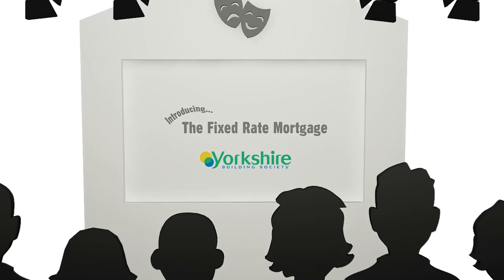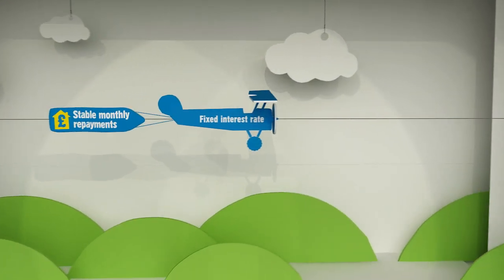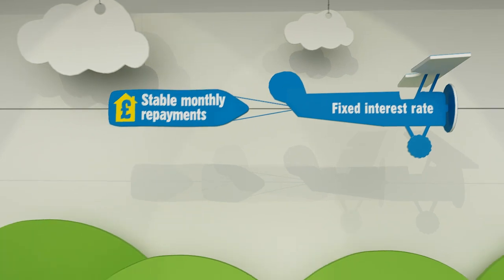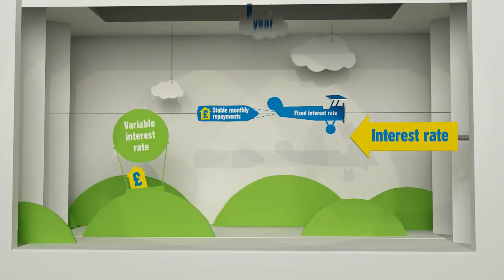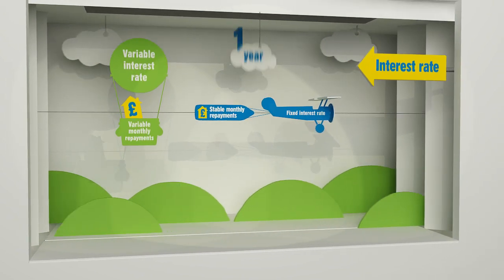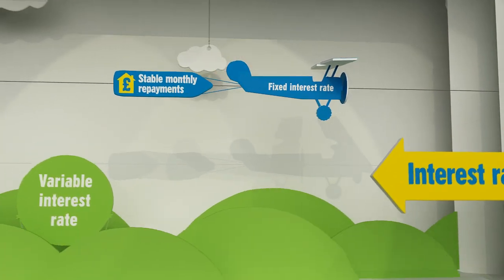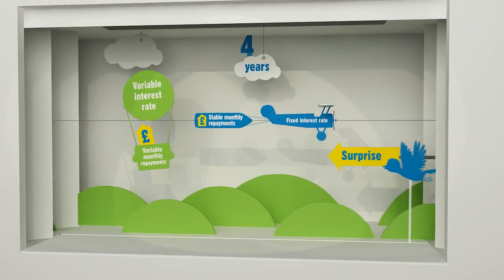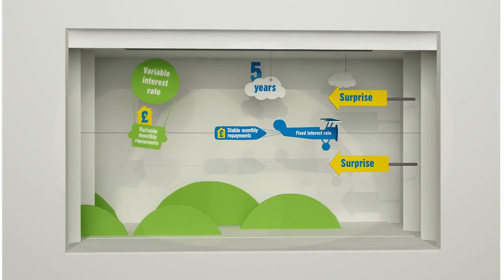What is a Fixed Rate Mortgage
A simple informative introduction to Fixed Rate Mortgages for first-time buyers and more. If you don't like surprises and would like to know that your monthly payments will remain stable, a Fixed Rate Mortgage could be the right choice for you. Find out more by watching this short video. Find out further about Fixed Rate Mortgages at the YBS